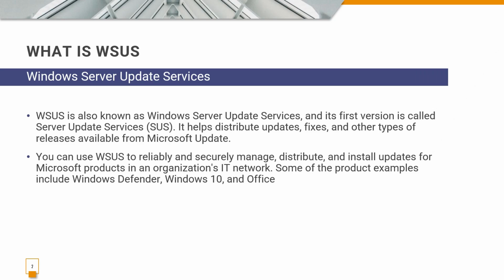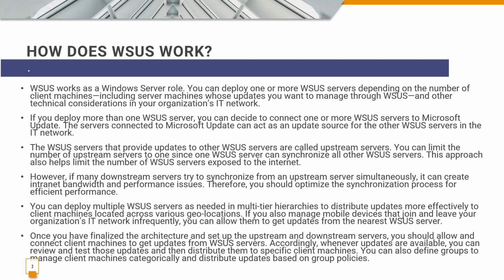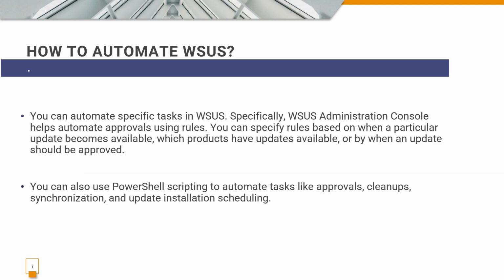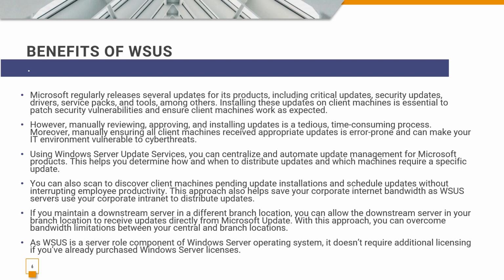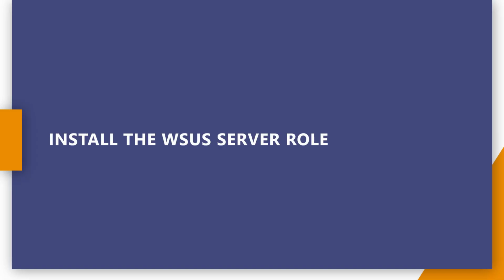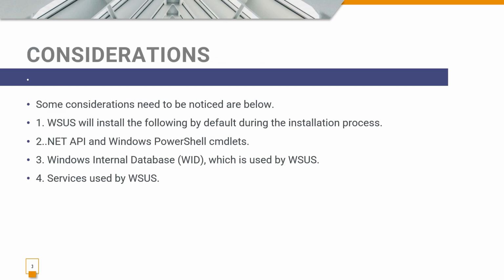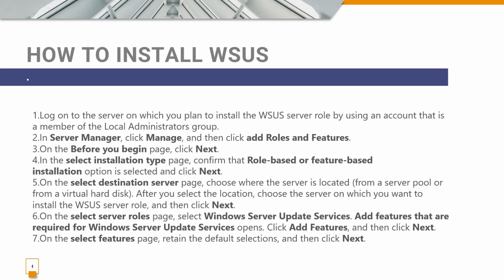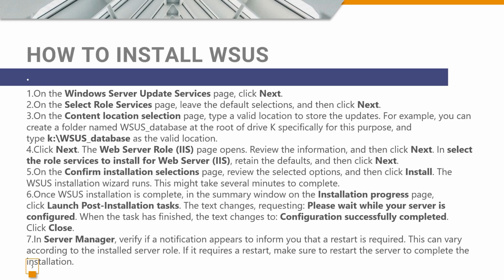What is WSUS?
In this video, you will learn the theuretical and step-by-step installation of Windows Server Update Service (WSUS) on  Windows Server 2019.
Watch the video till the end and you will be able to learn and install Windows Server Update Service (WSUS) without any error.

Install and configure WSUS in windows server 2019 to manage your production environment.

The intentions of this channel are to provide practical knowledge about the windows server, MCSA, MCSE, SSCM, Cloud
with AWS and Microsoft Azure.